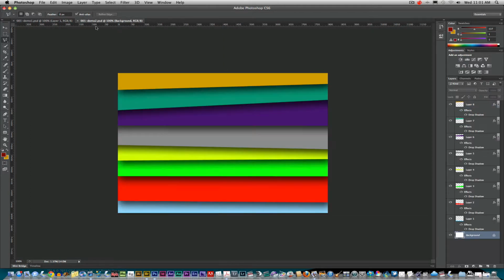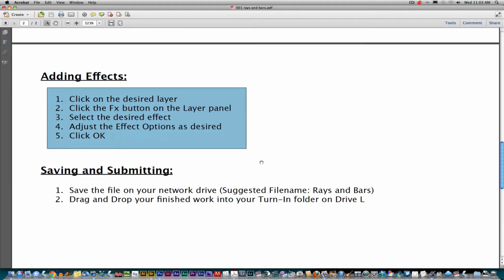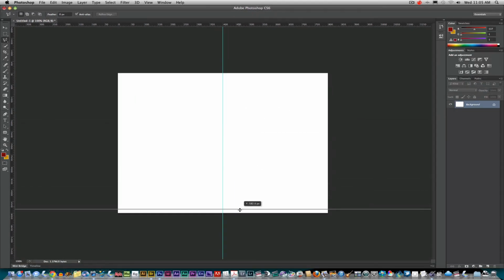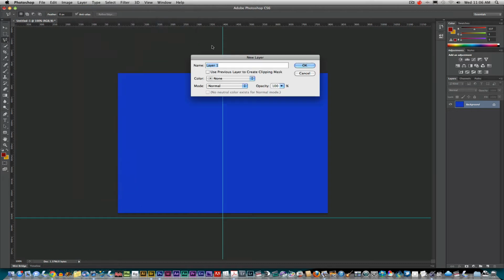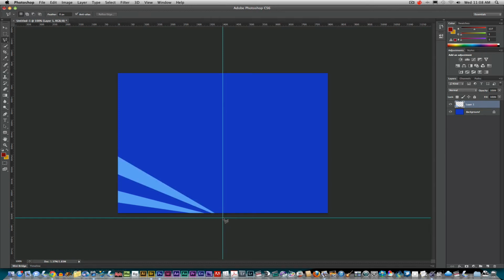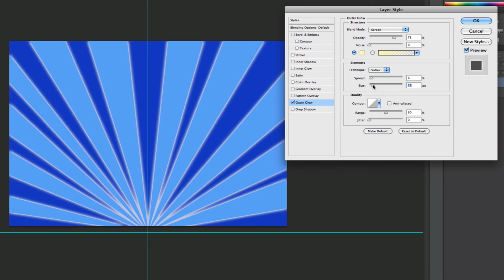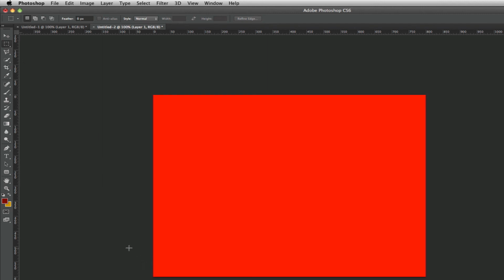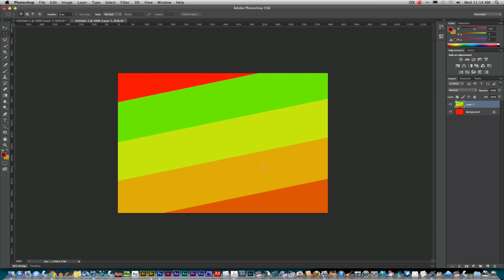Apps_Photoshop-001-rays-and-bars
Creating a "rays" or "bars" background in Photoshop